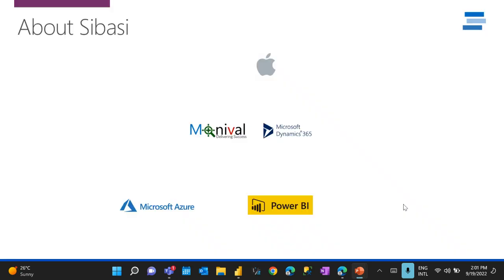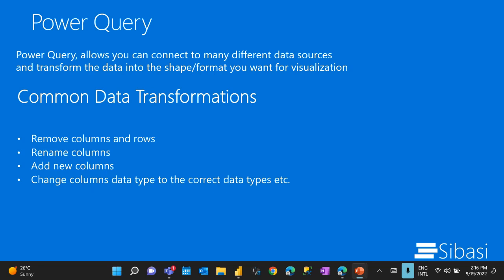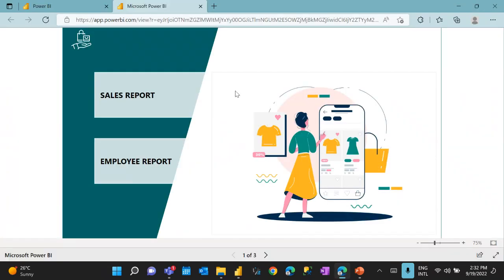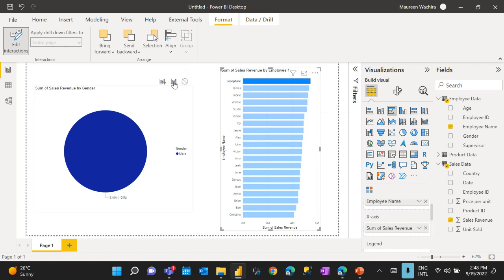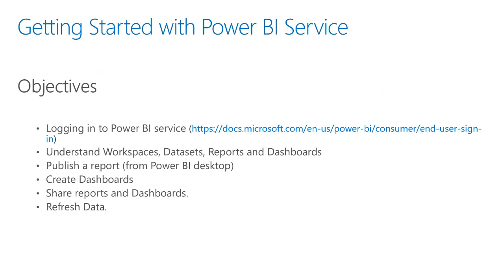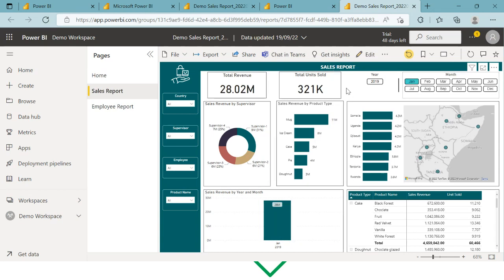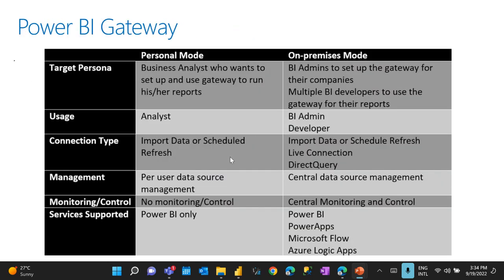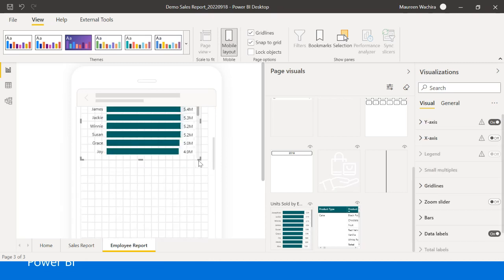Advanced Power BI Training : Session 1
Power BI was designed with you in mind to connect and visualize any data.
Be part of our webinar and learn how to produce cutting-edge sleek professional reports to understand your data insights.